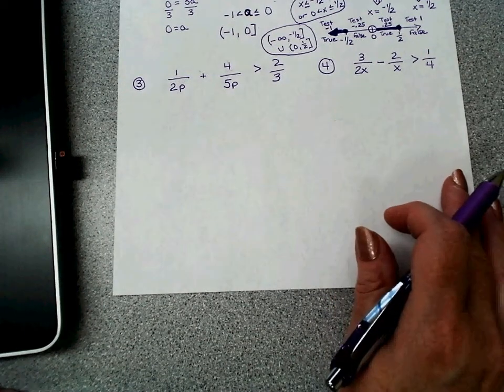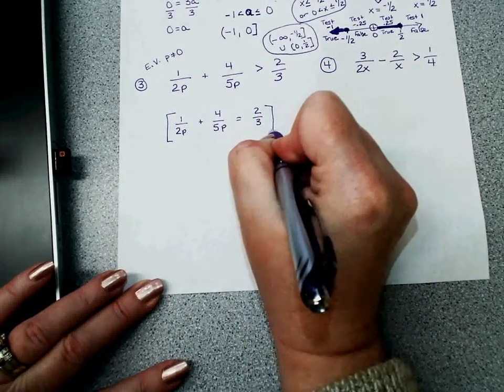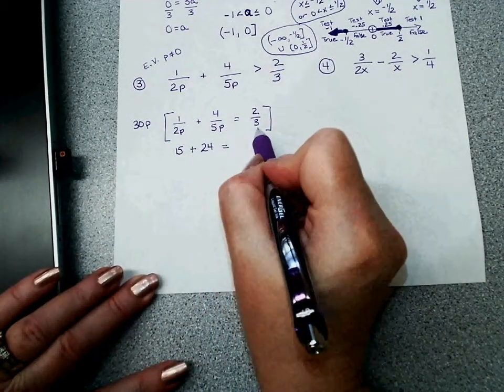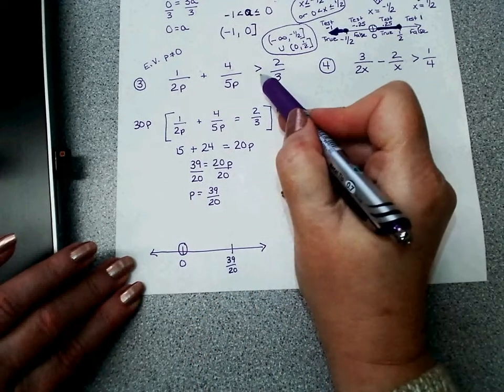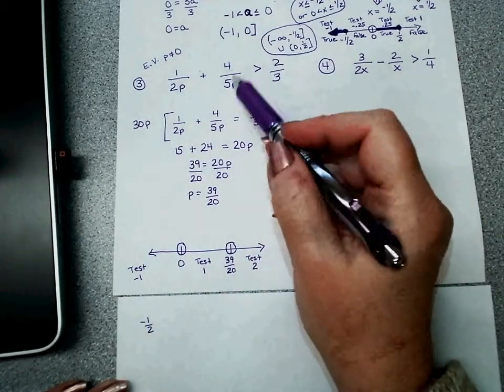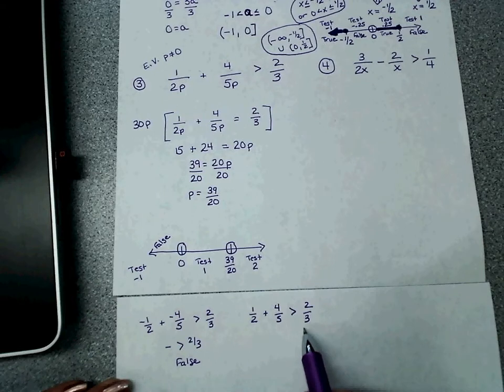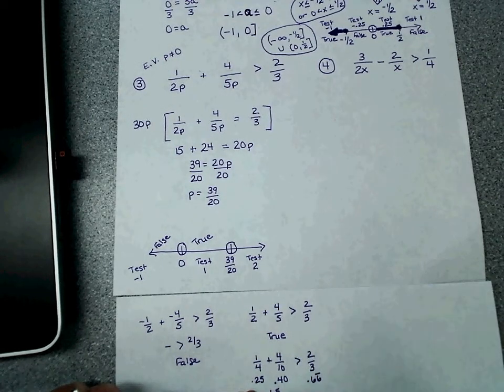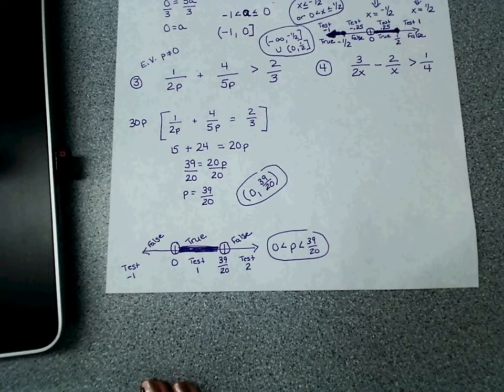Problem 3 page 548 PreCalculus-Solving Rational Inequalities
Solving Rational Inequalities using a number line